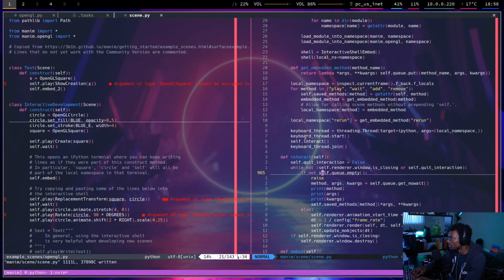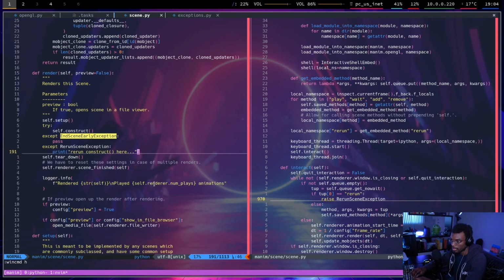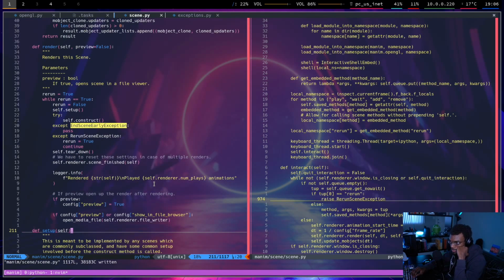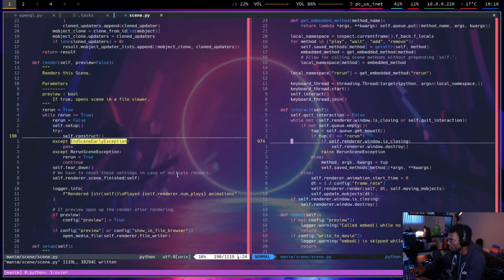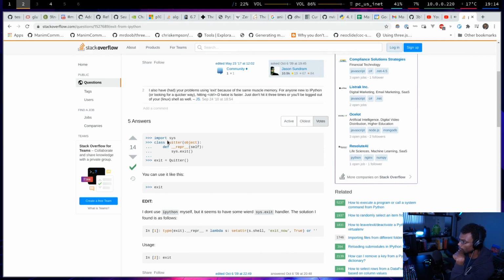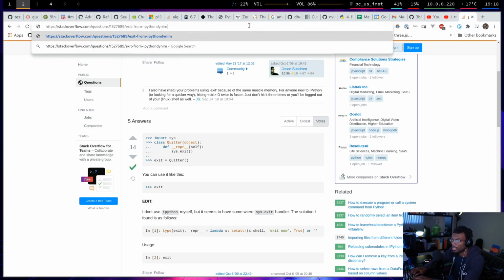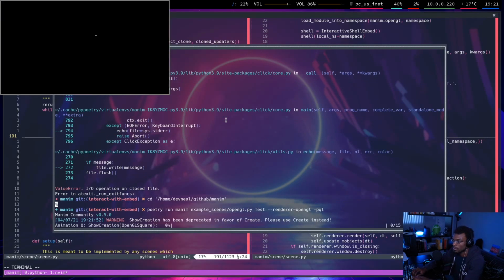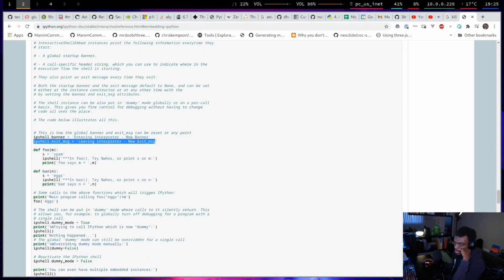OpenGL Text, interact with embed, possibly hot reloading (Part 3)